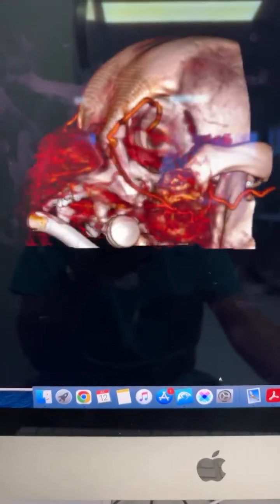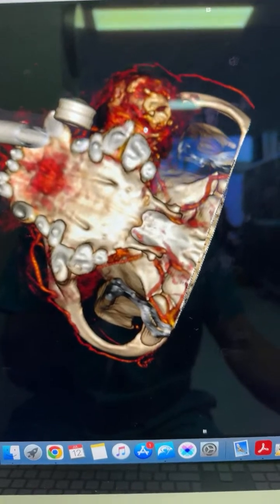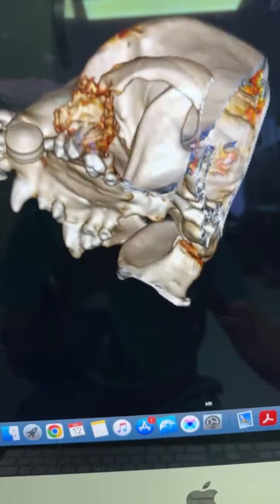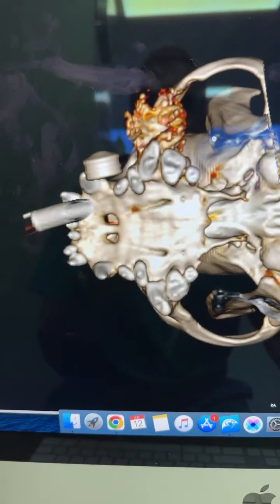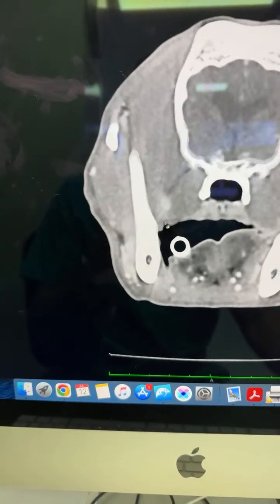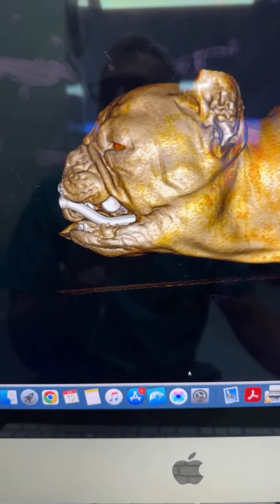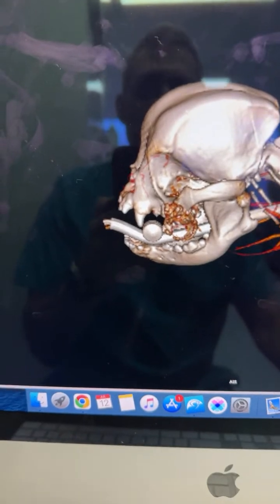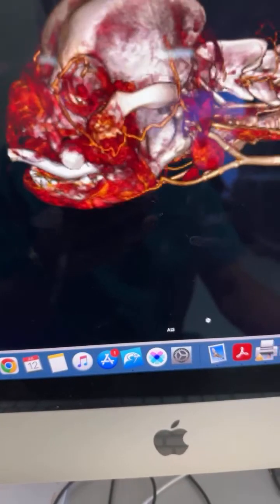Ct review for maxillectomy orbitectomy taking place soon